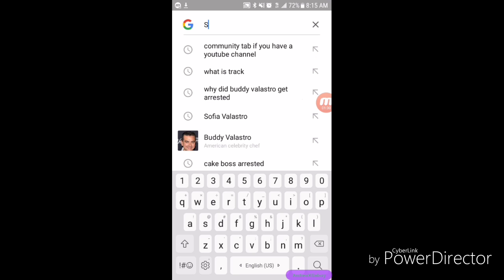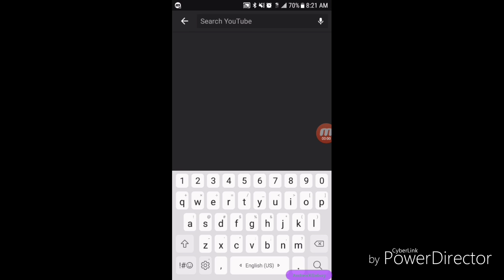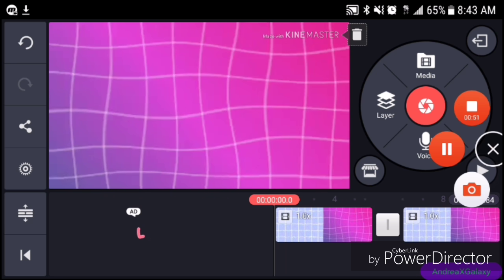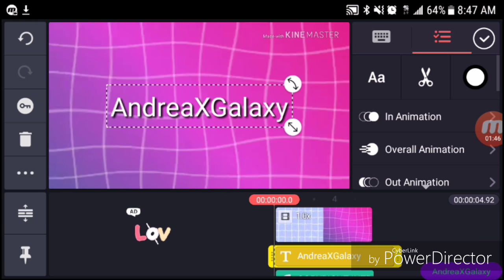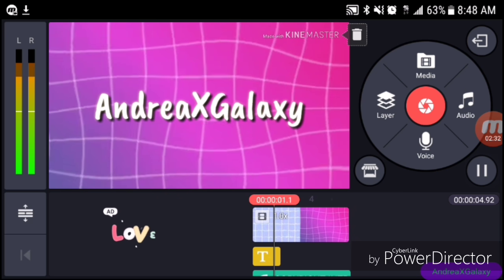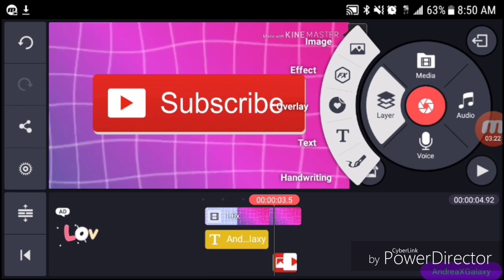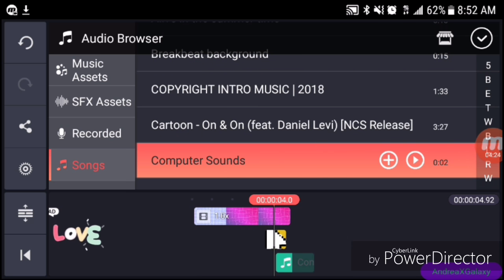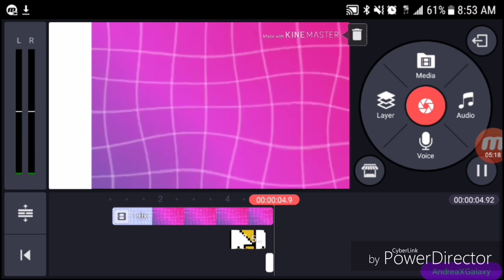How To Make An Intro On Kinemaster!